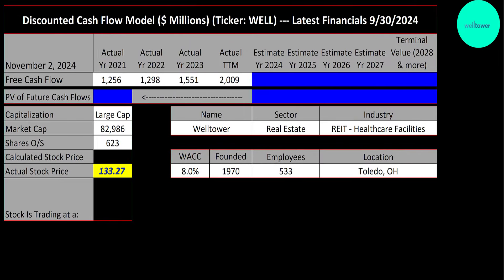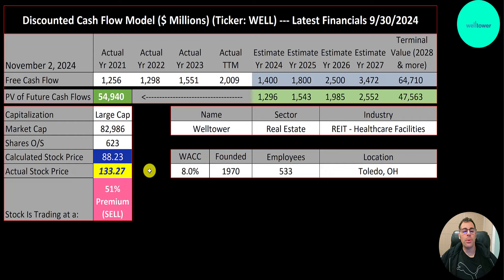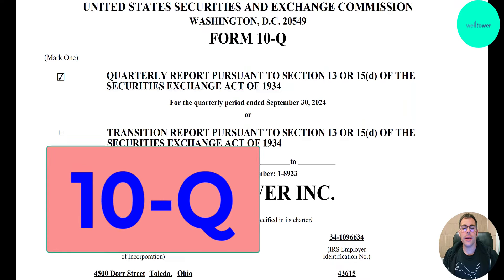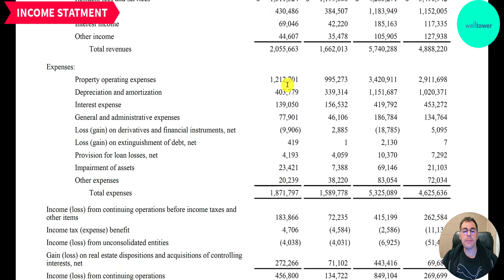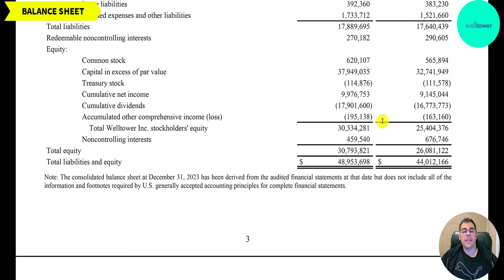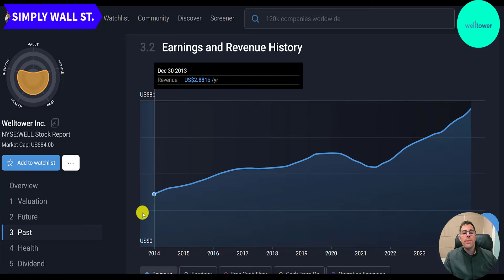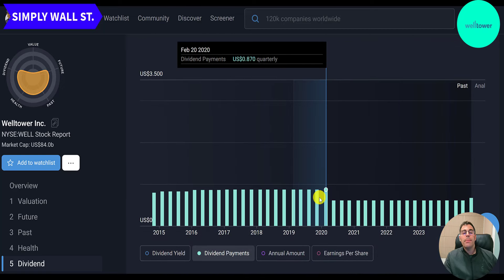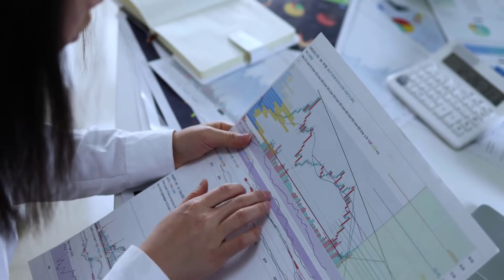Well Well Well Tower --- $WELL